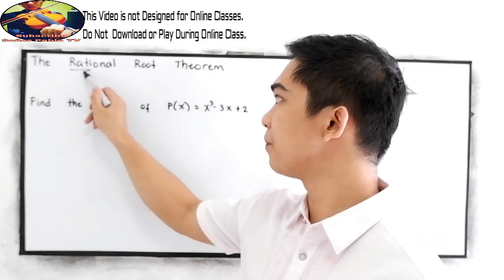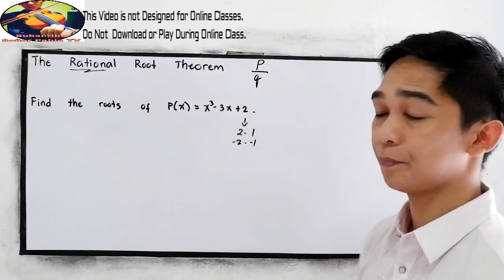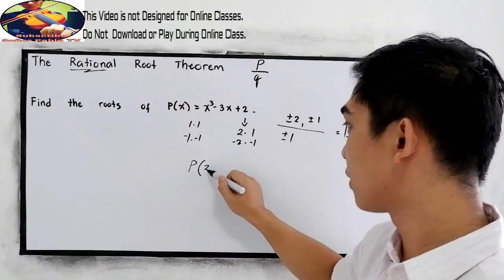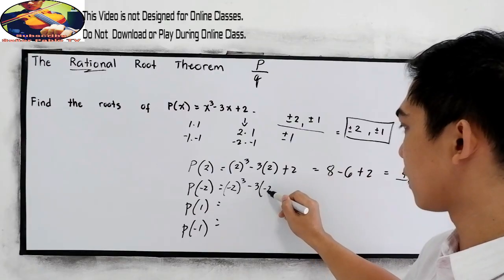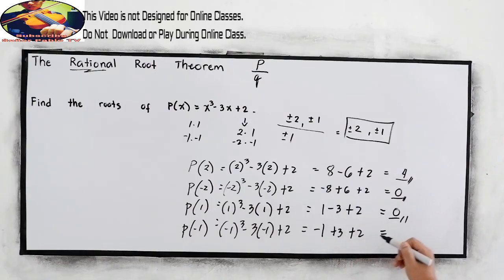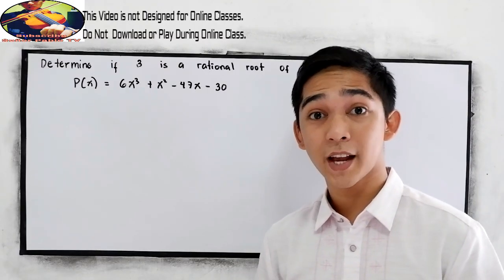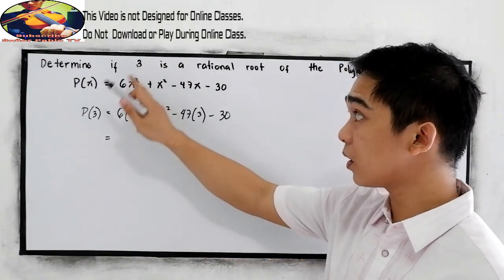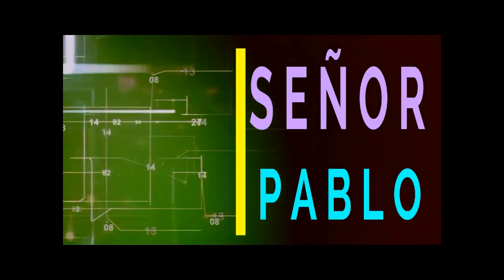Rational Root Theorem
Rational root theorem, also called rational root test, in algebra, theorem that for a polynomial equation in one variable with integer coefficients to have a solution (root) that is a rational number, the leading coefficient (the coefficient of the highest power) must be divisible by the denominator of the fraction